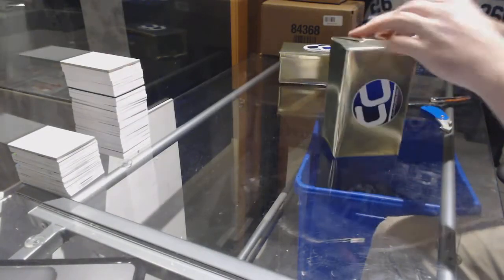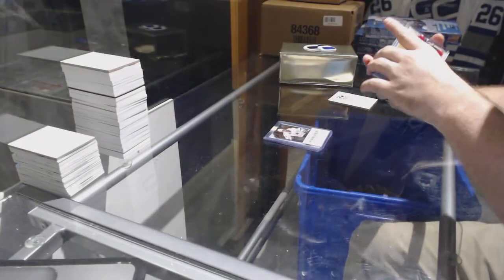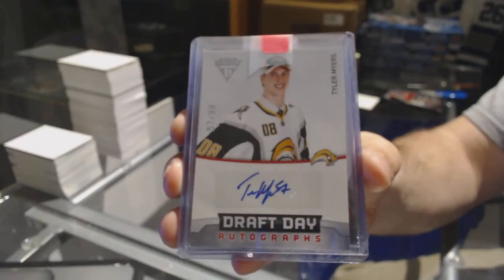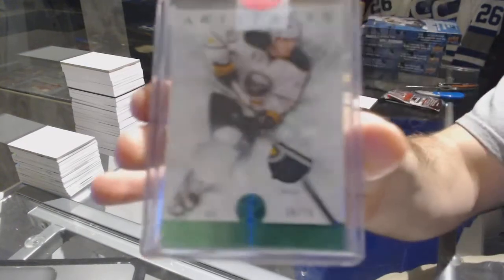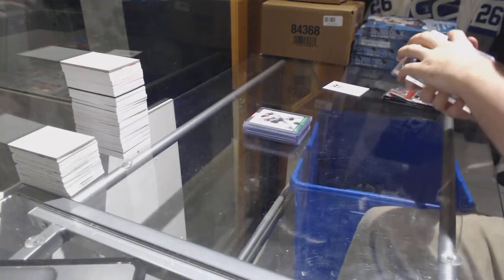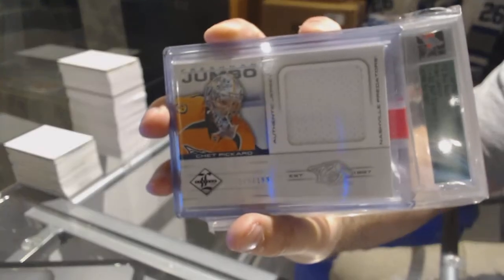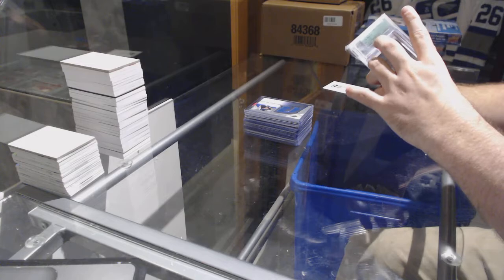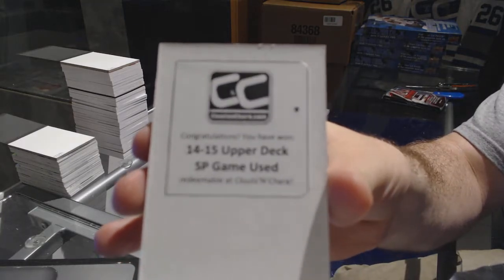CNC VIP Mystery 2 Gold Hockey Box Break - C&C GB #7376